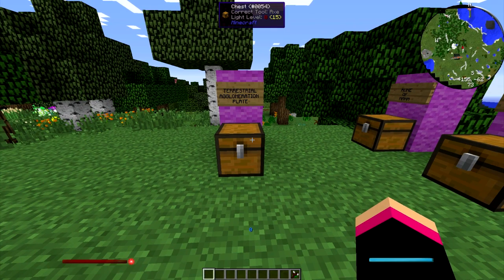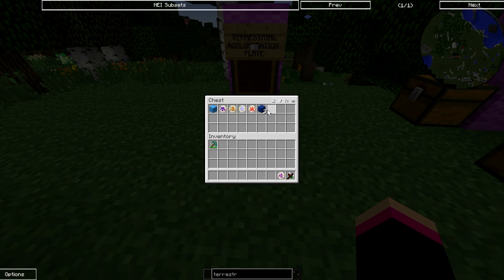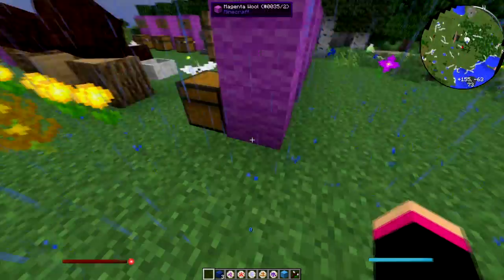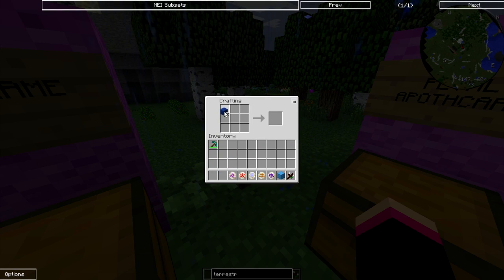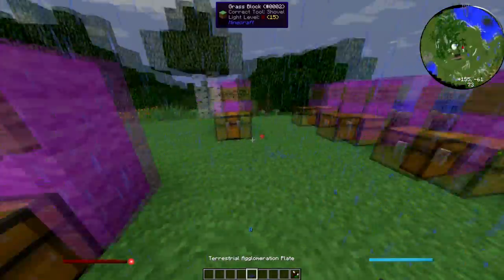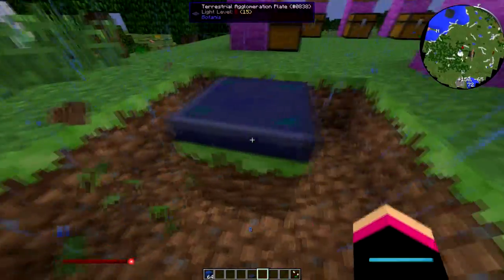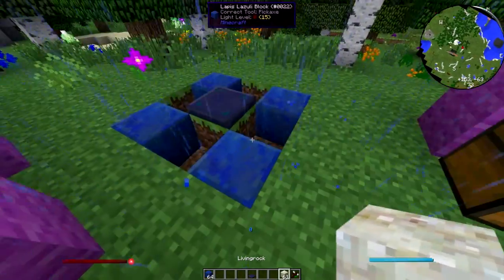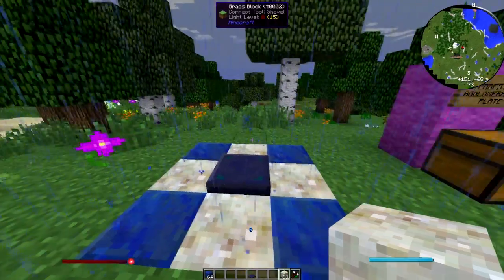Botania Mod Tutorial: Terrestrial Agglomeration Plate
★ Add me on skype if you so wish - Eleanor Biddle